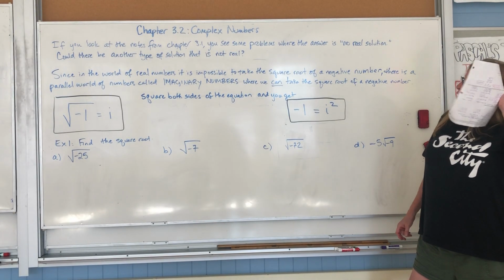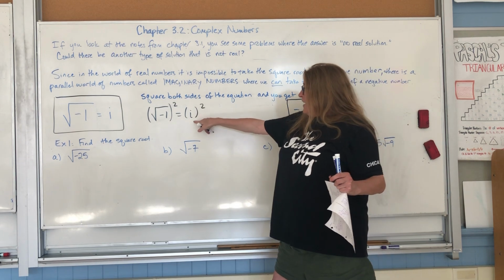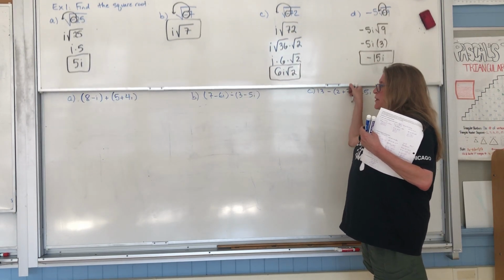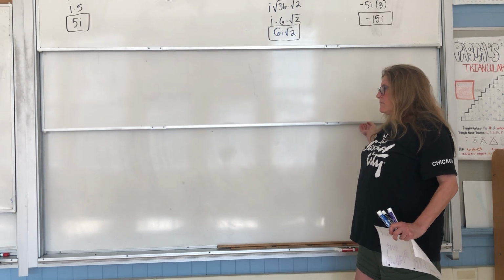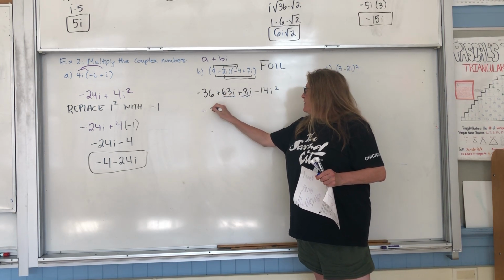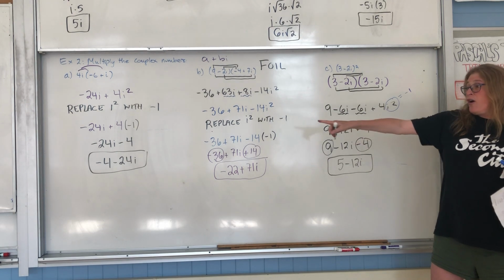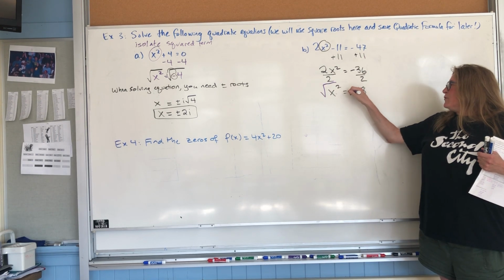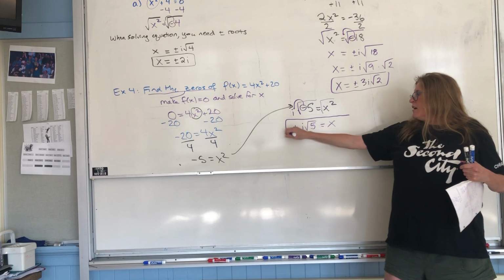Advanced Algebra Chapter 3.2